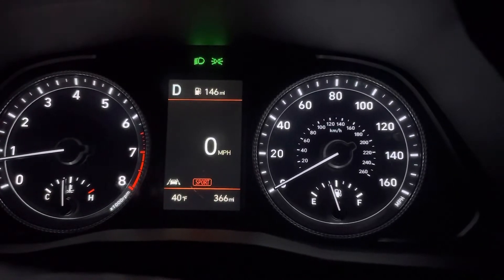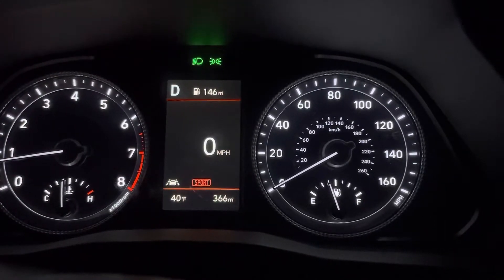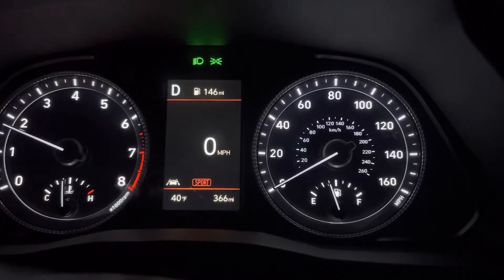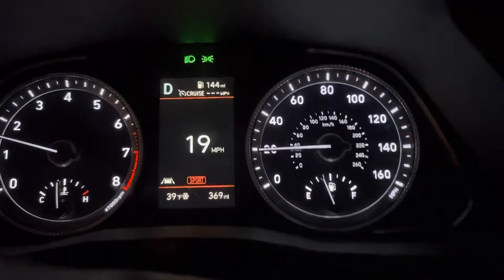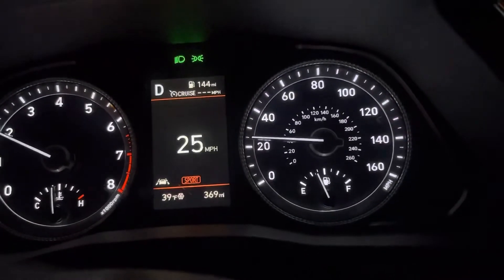2020 Hyundai Sonata 2.5L 0-70 MPH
Came in just under 8 seconds. This is the SEL trim level.